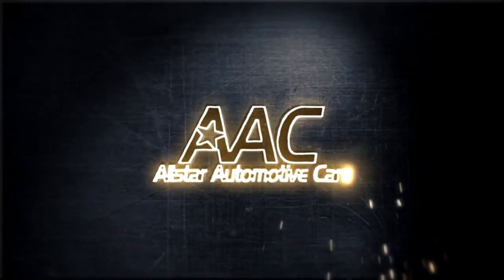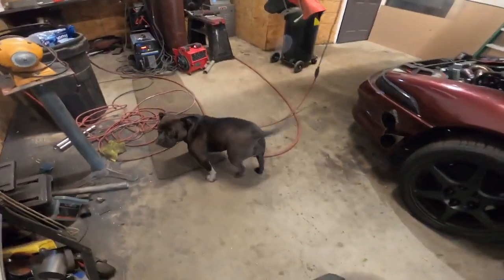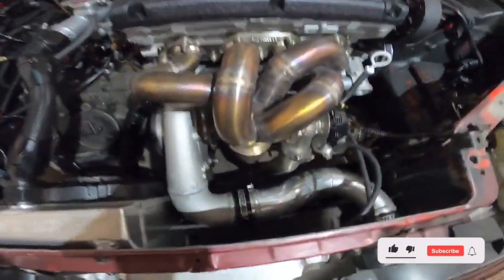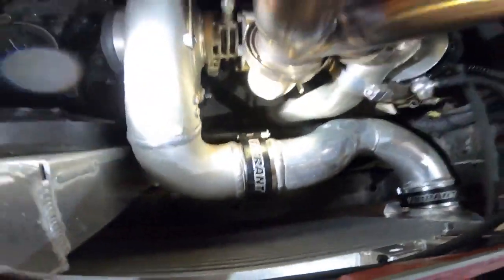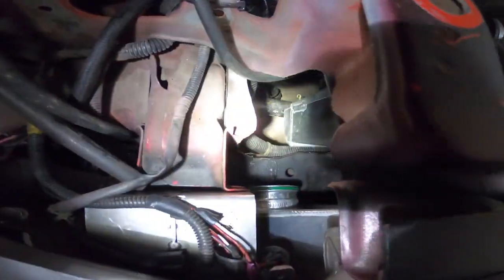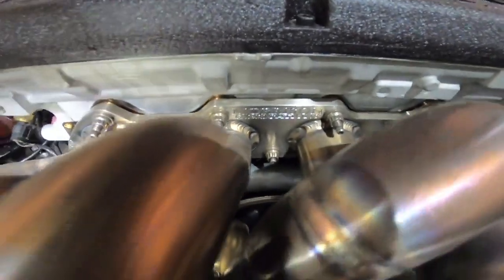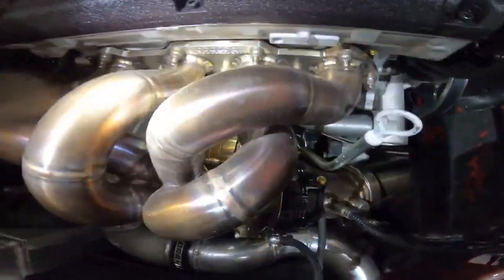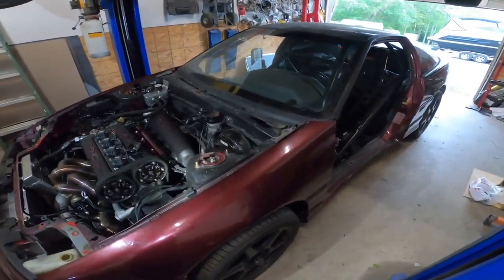We Fixed This DANGEROUS Exhaust DUMP on A DSM EAGLE TALON!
In this video we will be fixing this dangerous exhaust bumper dump on this eagle talon. we will also be addressing a few other odds and ends in the video. be sure to sick around to see what modifications we make and don't forget to LIKE and SUBSCRIBE!